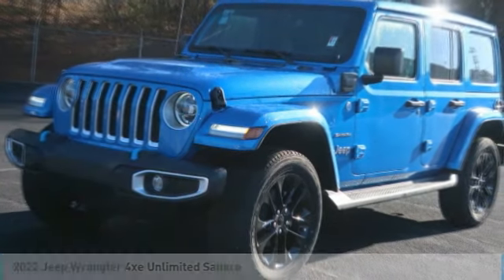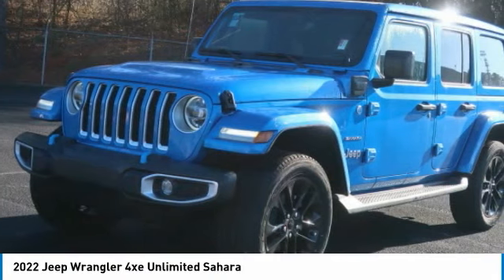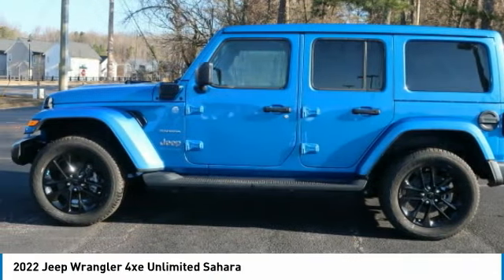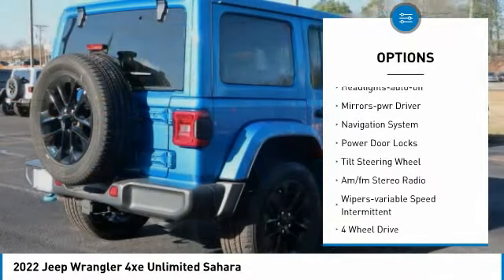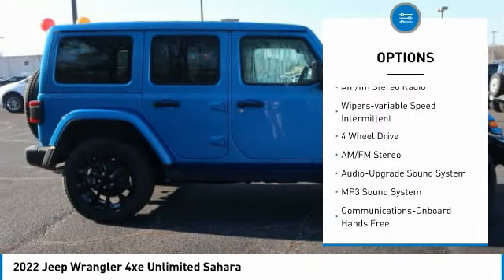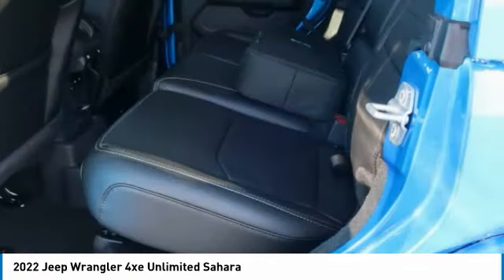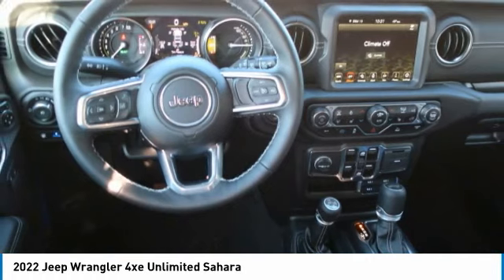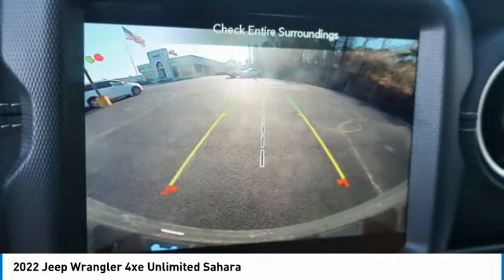2022 Jeep Wrangler 4xe Gainesville GA G236039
2022 Jeep Wrangler 4xe Unlimited Sahara

Pick up this Hydro Blue Pearl Coat 2022 Jeep Wrangler 4xe, available today at Hayes Chrysler Dodge Jeep RAM of Gainesville. This could be the one you've been searching for.